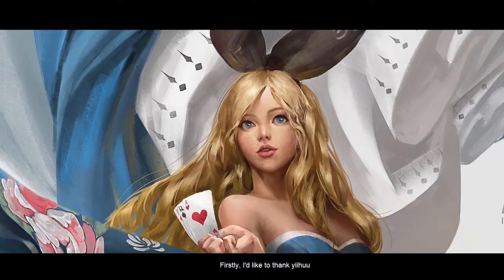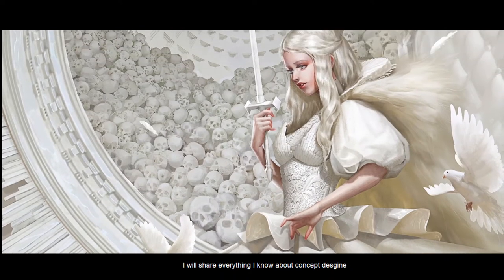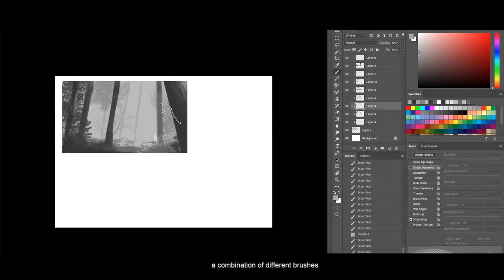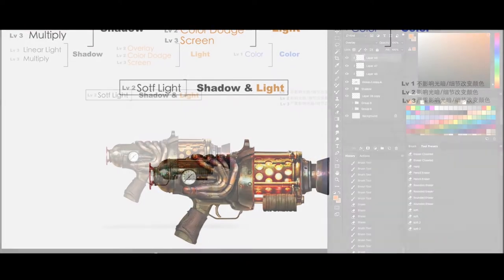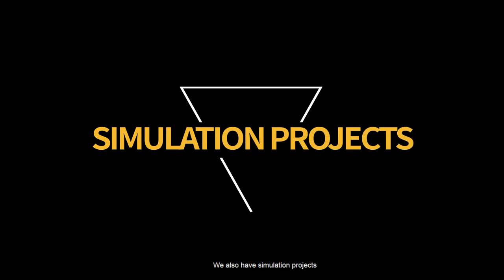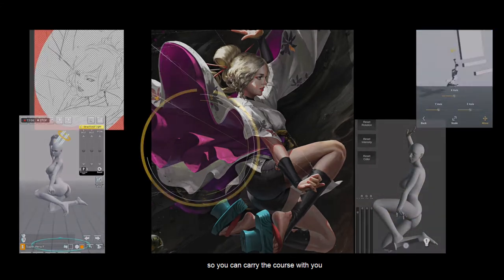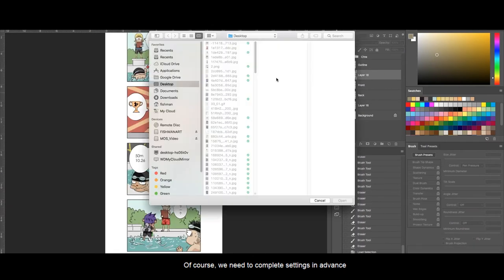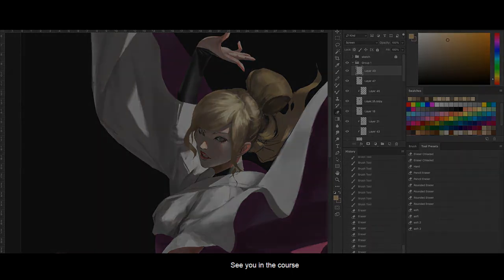Level Up Your Digital Painting/illustrating Skills: Beginner to Advanced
Level Up Your Digital Painting/illustrating Skills: Beginner to Advanced With only Photoshop 🔥🔥
You will learn👇
Ⅰ. Good Painting Habit
Ⅱ. Seven Main Painting Skills
Ⅲ. Project-Based Exercises-Armored Swordswoman
Ⅳ. Project-Based Exercises-Mage
Ⅴ. Project-Based Exercises-Archer
Ⅵ. Semi-Mechanical Coloring Method For Comic